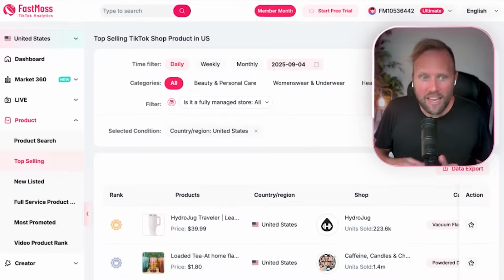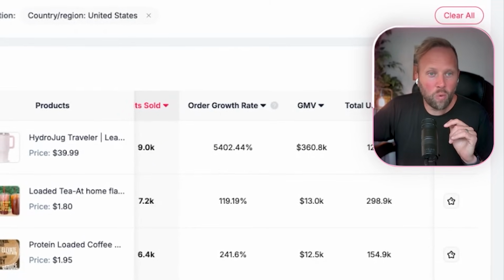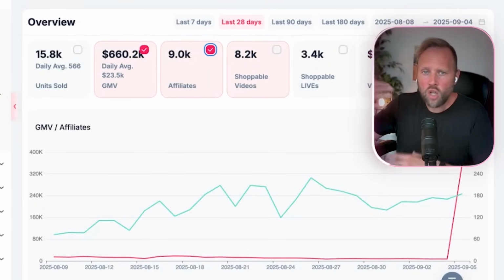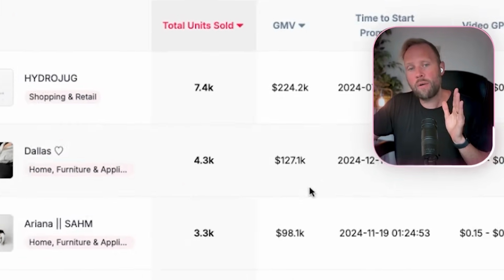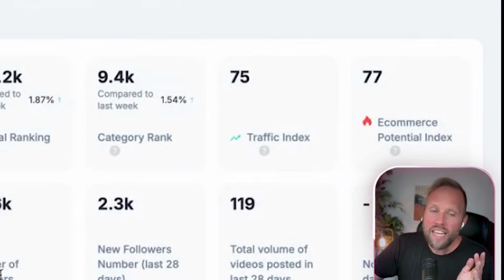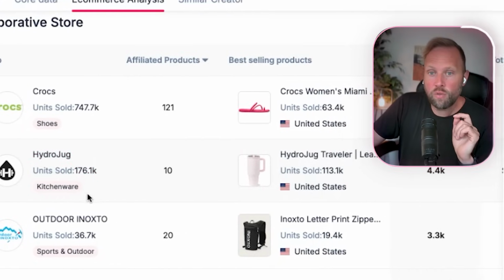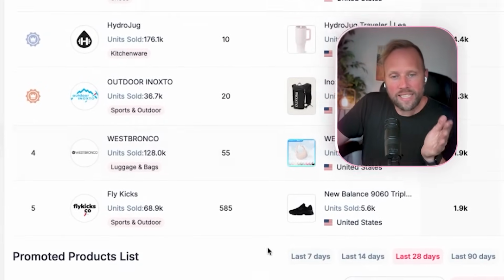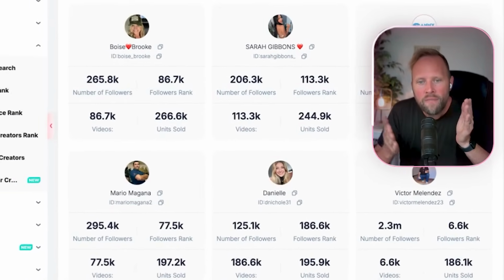The TikTok Shop Cheat Tool Every Brand Will Use in 2025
📩 Learn the latest on TikTok Shop straight to your inboxJoin my newsletter

What if there was a hidden tool that could tell you exactly which creators drive the most sales on TikTok Shop? 👀

In this video, Jordan West uncovers the secret growth tool that top brands are using to win on TikTok in 2025. From spotting winning creators to breaking down competitor success, this strategy could completely change the way you do creator marketing and social commerce.

Here’s what you’ll learn:
✅ How smart brands secretly track creator performance
✅ The metric that reveals which videos actually drive sales
✅ A case study on how Hydrojug scaled with TikTok creators
✅ Why competitor analysis is the ultimate shortcut to growth

If you’re serious about e-commerce growth, this video shows how to unlock the same unfair advantage your competitors don’t want you to know about.

👉 Watch now before everyone else figures it out.

As an experienced entrepreneur and marketer, I’ve built and scaled seven brands while running an agency that stays ahead of the curve in e-commerce.

I break down complex marketing trends into actionable strategies to help brands like yours grow and thrive in today’s fast-changing landscape.